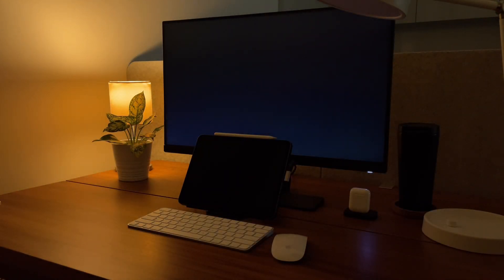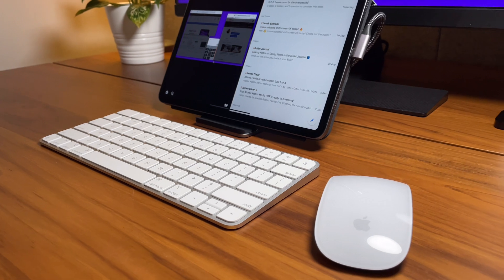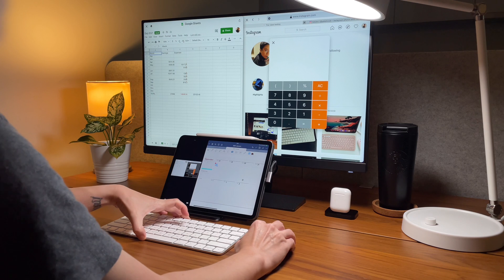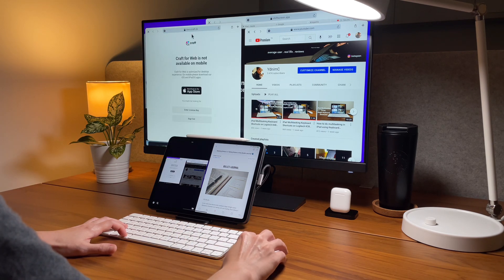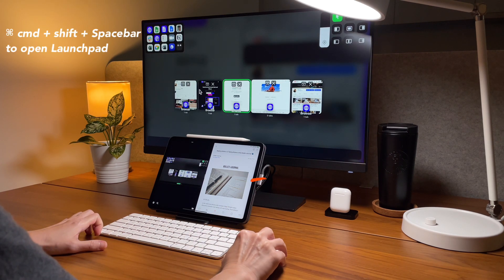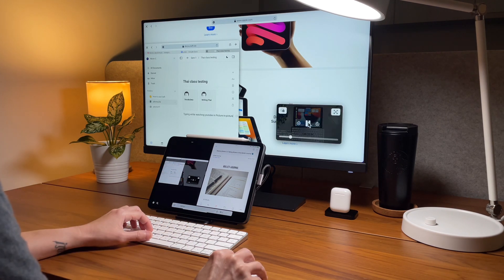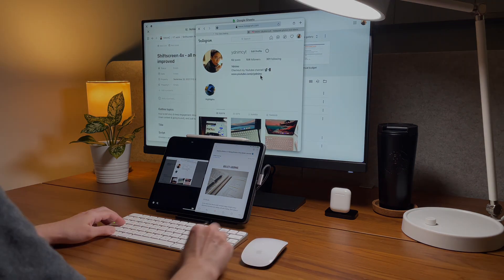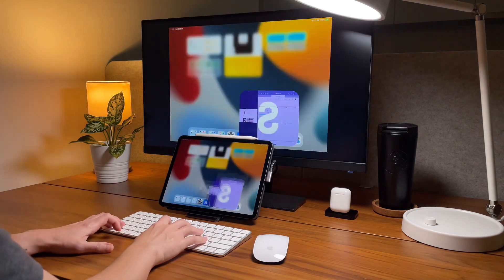My iPad desktop setup + the new Shiftscreen 4x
In this video, I am giving you guys an update on how I use my iPad, not only as laptop but also as a  desktop replacement. And one of the main reasons how I can do this is because of the all new Shiftscreen 4X app!  Let’s see when you see it if you are as excited as I am!

Timestamps
0:00 intro
0:40 my iPad desk(top) setup
         table has no link as it is my dining table 😅
Apple Magic Keyboard (with lock key)
Magic Mouse 2 (cheaper but renewed unit)
Benq monitor (seems to be cheaper in Benq’s
3:57 All new Shiftscreen 4X
         - new app & new look!
         - New windows & tabs
5:52 Keyboard shortcuts in Shiftscreen
          My other keyboard shortcuts videos:
9:00 Picture-in-Picture mode
9:55 other features
         - typing keyboard shortcuts now work!
         11:18 Pdf annotation
          12:13 calculator
           12:34 Google Meet (web app)
13:00 thanks for watching! let me know what you think!

Checkout price of iPad Air 3
iPad Air 3 case Moshi Versacover